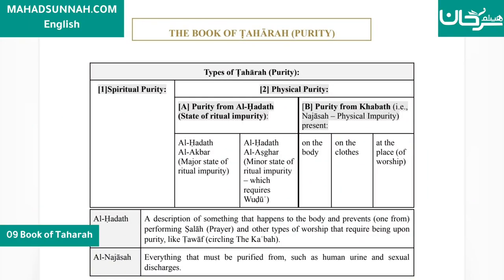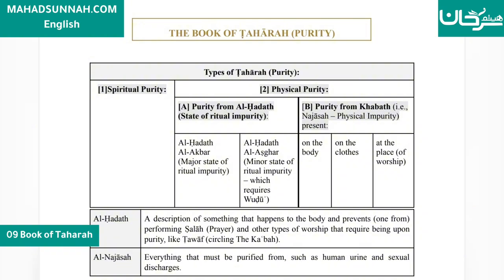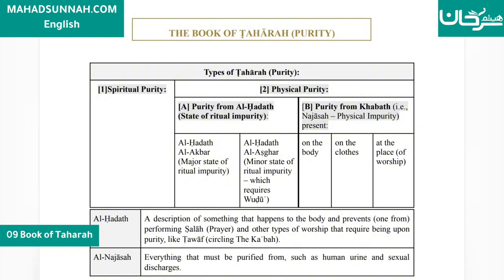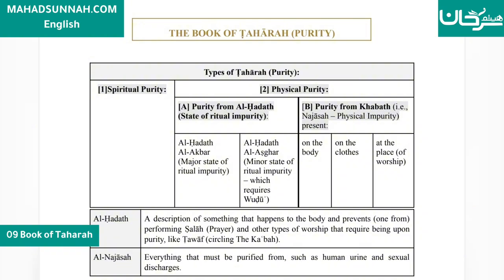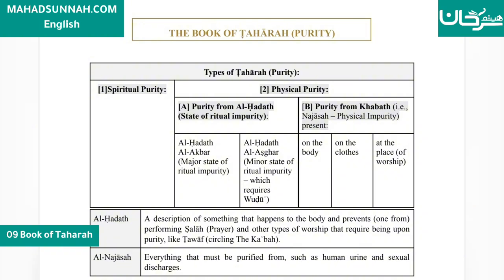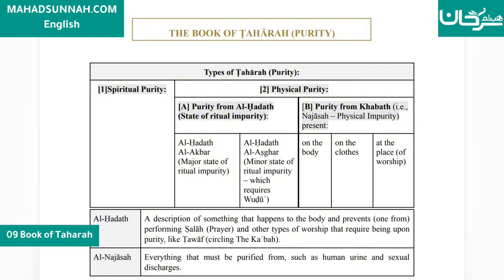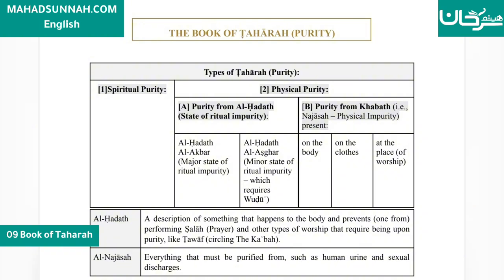Fath al-Mu`īn Fī Taqrīb Manhaj al-Sālikīn - 09 Book of Taharah